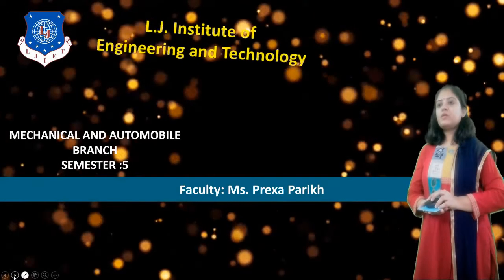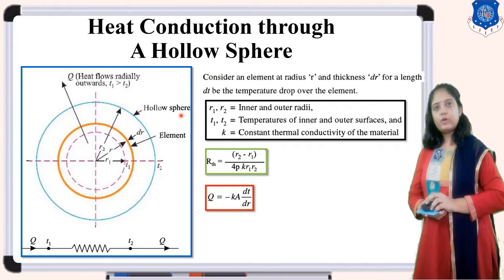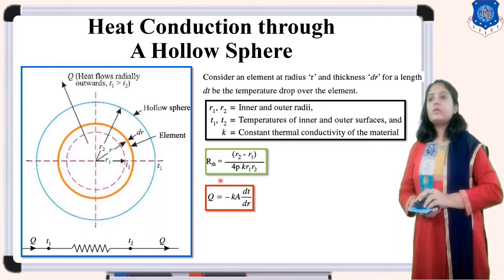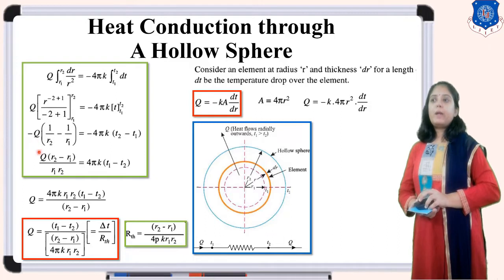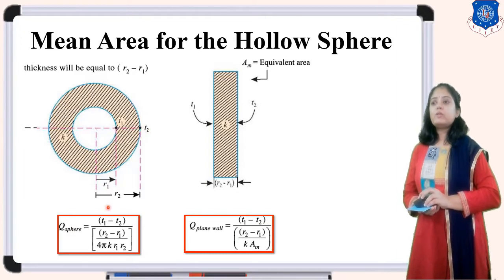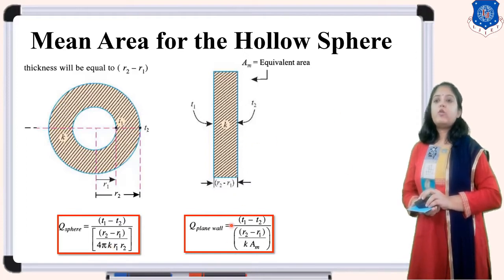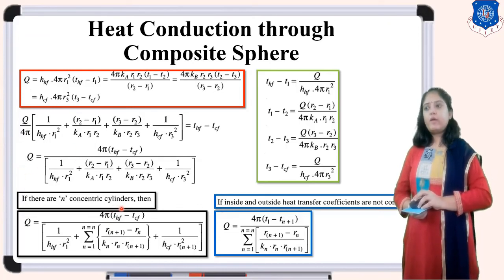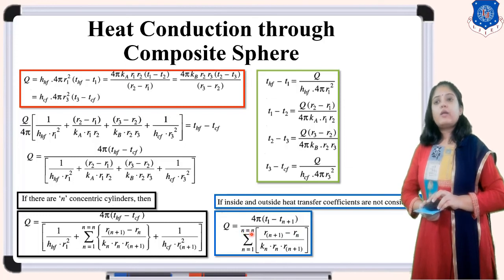L 6 Derive Heat Conduction Equation through A Hollow Sphere | Heat Transfer | Mechanical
Online Lecture series of Heat Transfer by DrPrexaParikh LJIET LJ University

Derive Heat Conduction equation for a hollow sphere
Derive mean area of heat transfer for a hollow sphere
Derive Heat Conduction equation for composite sphere
Find out resistance of conduction in a hollow sphere and composite sphere

Reference: Heat Transfer by R.K.Rajput